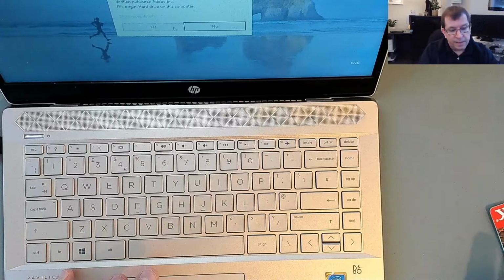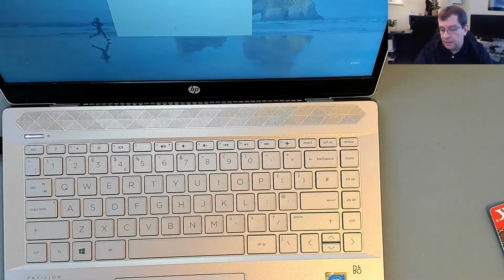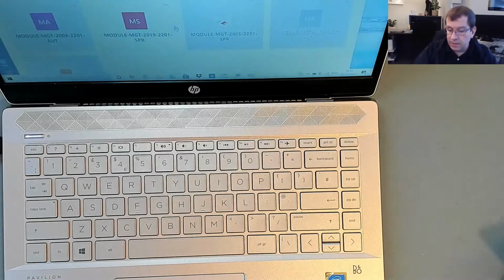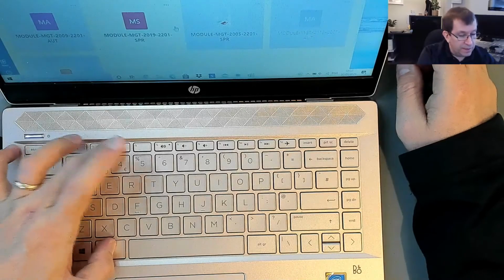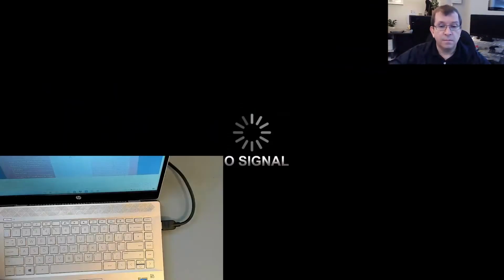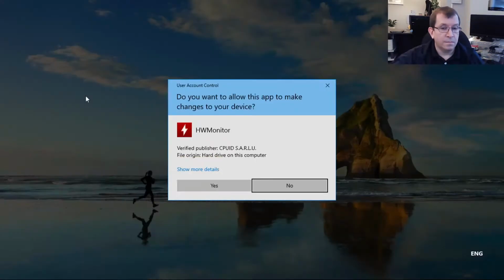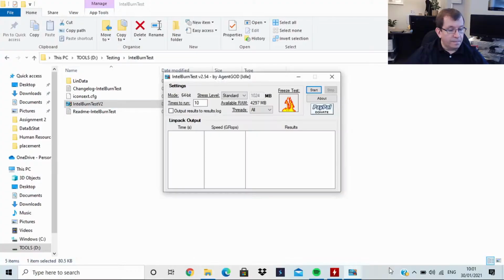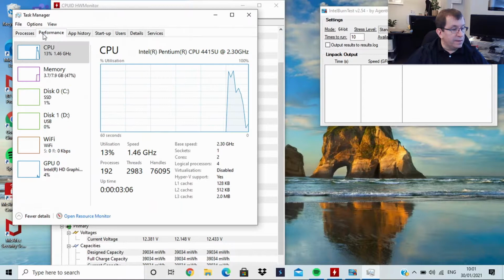[30] RAM upgrade - HP Pavilion 14-ce0595na (TPN Q207)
Pretty simple one: Opening up an HP Pavilion 14-ce0595na (TPN Q207) to add a memory module.